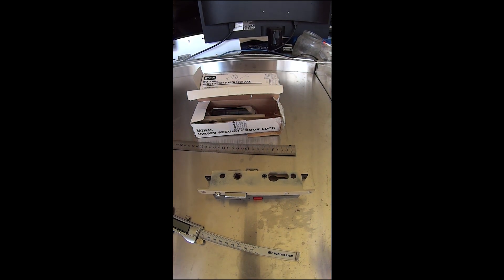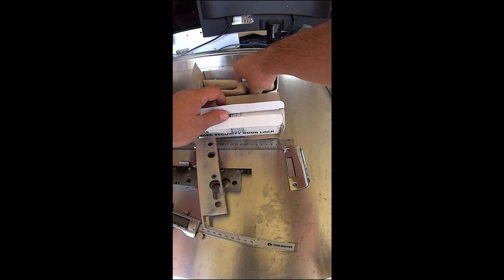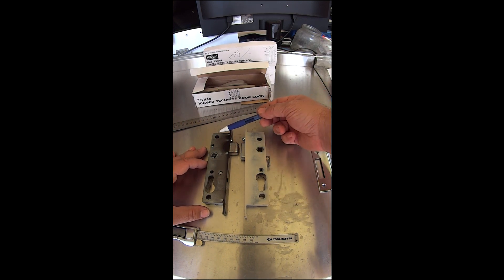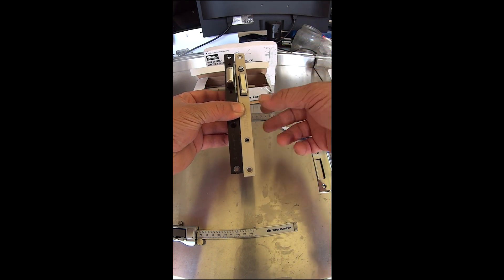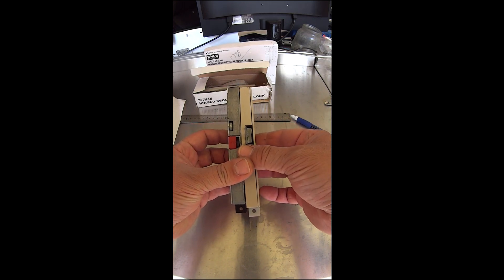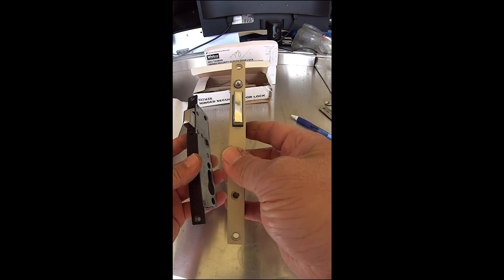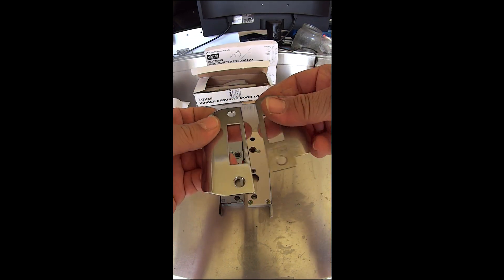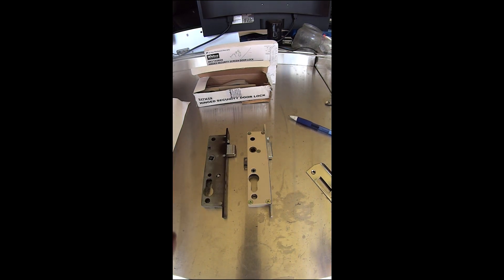Batman screen Door Lock & Tasman MK2 / MK3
See the difference between the Batman screen door lock that is no longer available and the Whitco Tasman MK2 and MK3 screen door lock see the difference between the 2 locks, you can buy Whitco Tasman lock from our Dr Lock Shop - Locksmith Parramatta